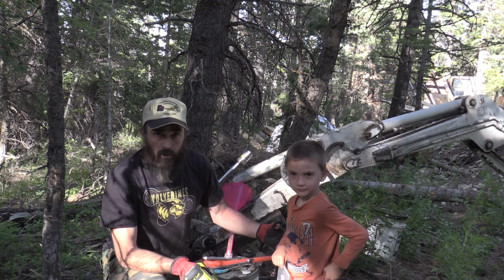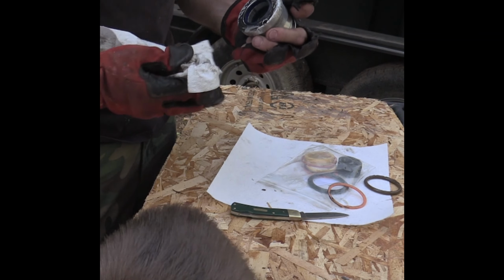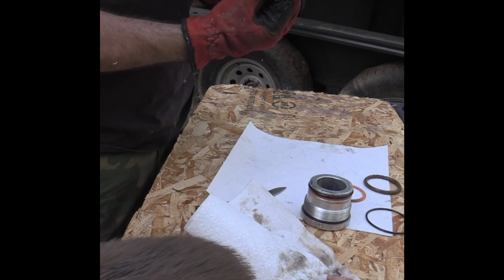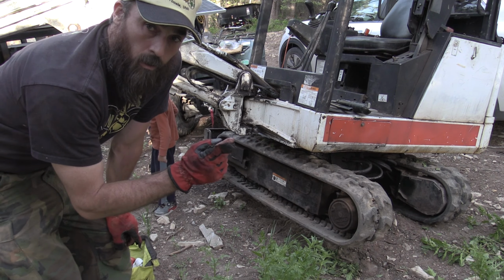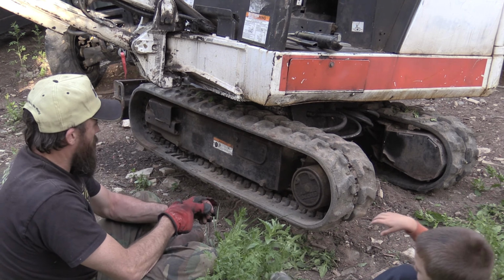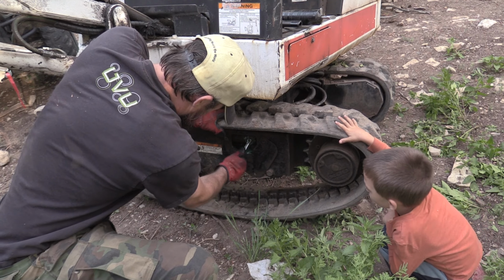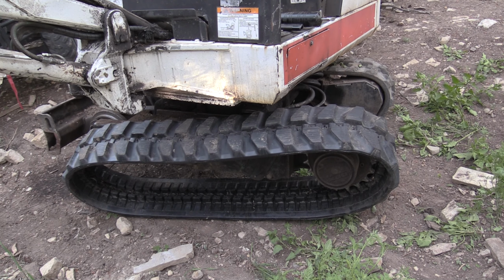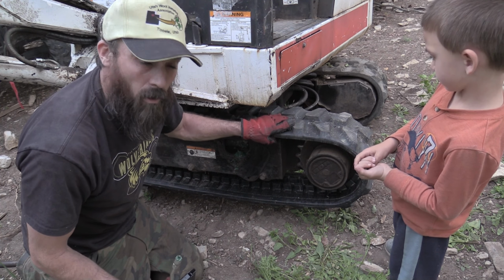Homestead #25.2 Part 2 of my bobcat 320 Mini-ex Repair. How to replace a Track Tread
Luckily I have my son Kerek helping me so I can finally get this machine working. Replacing the hydraulic seals on the boom cylinder and I show how I install a new track on the machine.

Enjoy what you see and want to help me produce more?